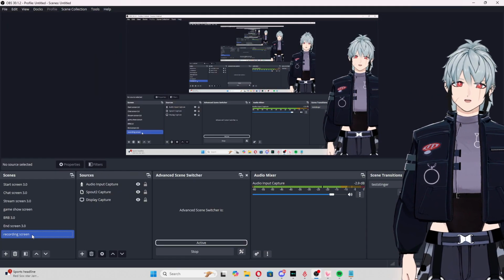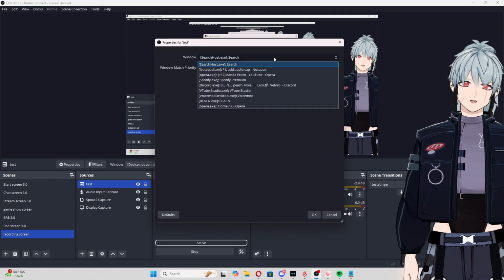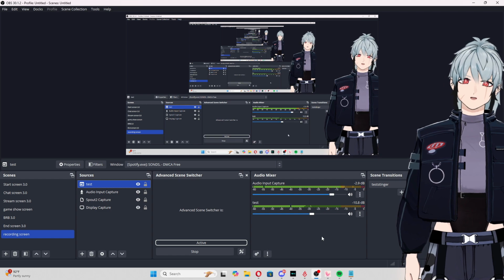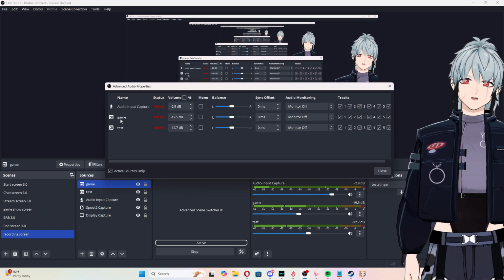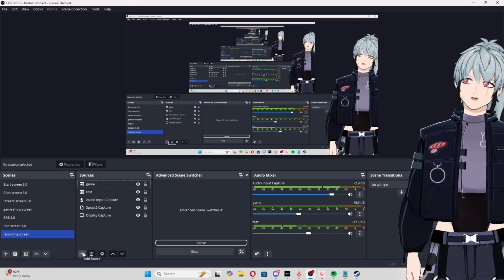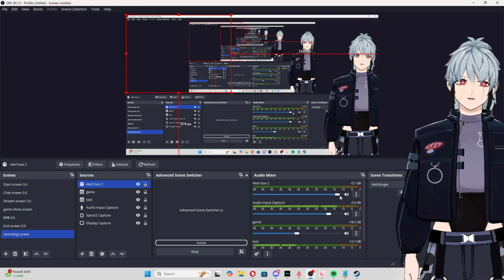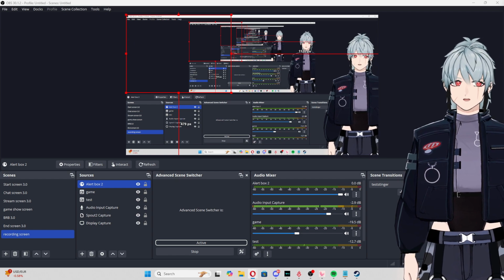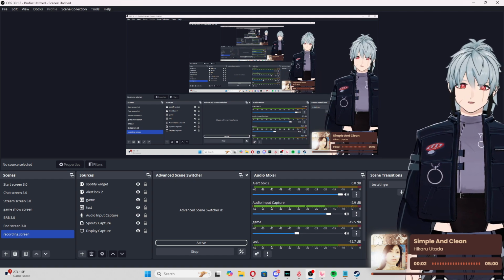How to listen to Spotify on Twitch with no muted VOD 2024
Spotify widget

0:00 Intro
1:45 Source set up
4:18 Audio settings
6:25 Browser source audio
8:37 Spotify widget
10:11 Outro

Socials
Twitch.tv/kanda_proto